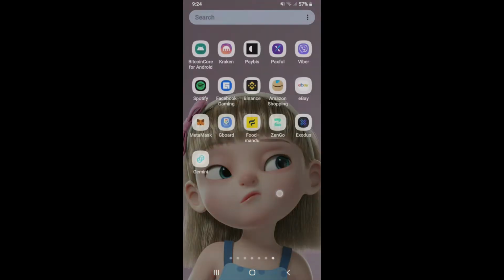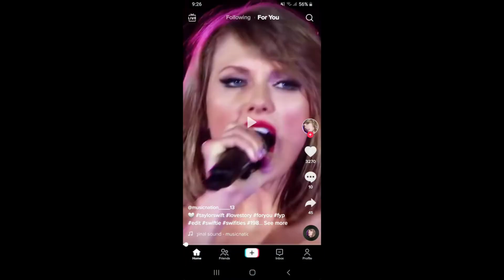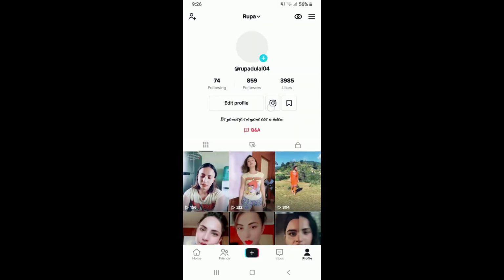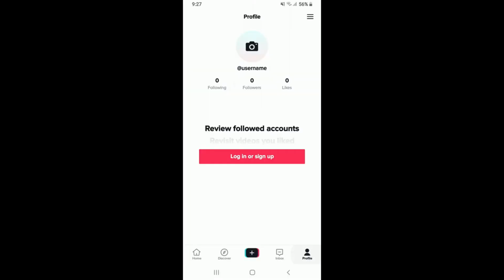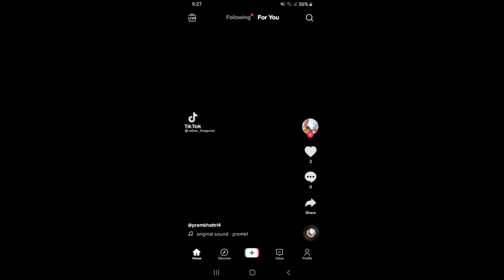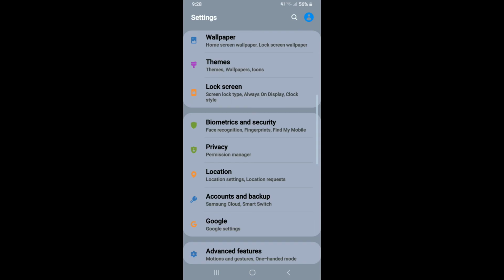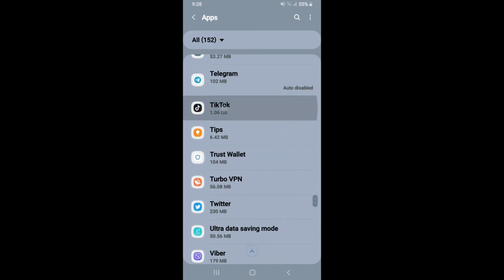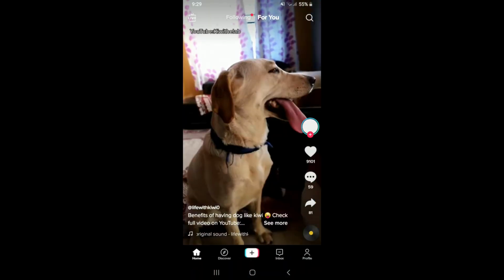How To Fix Broken TikTok | Fix TikTok Not Working / Loading Issue (2022)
In this video I am going to guide you How To Fix Broken TikTok.

0:00 - Intro
0:30 - How To Fix Broken TikTok
2:24 - Outro

Hey EveryOne!